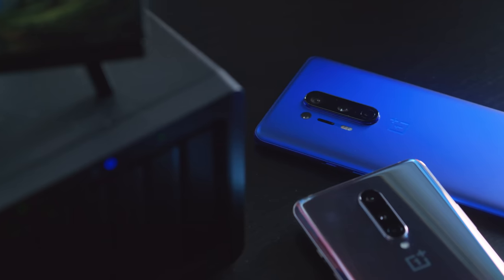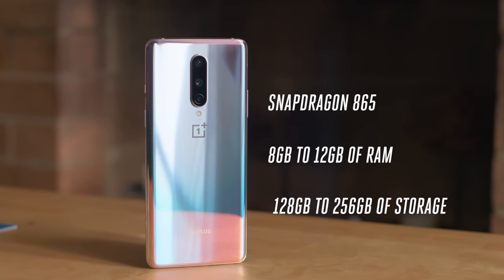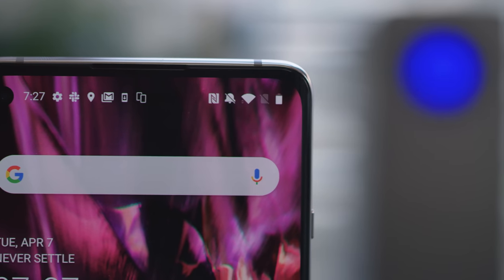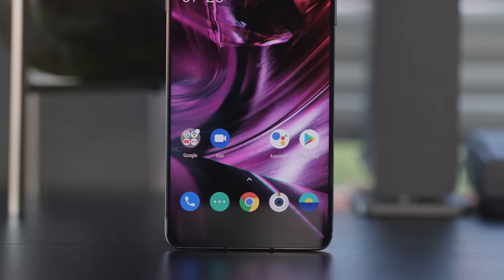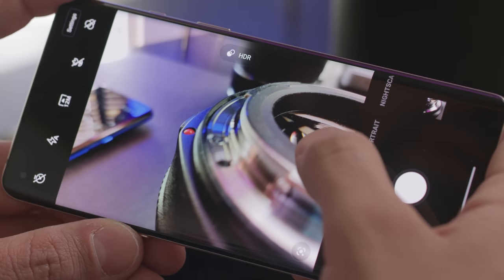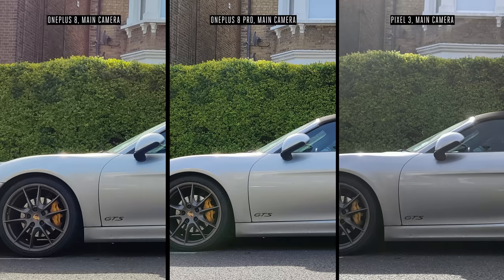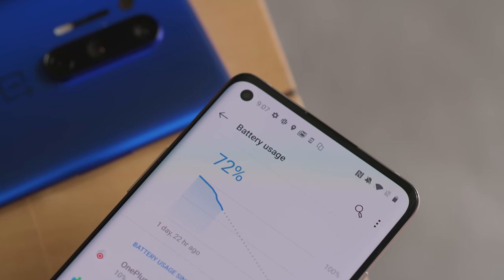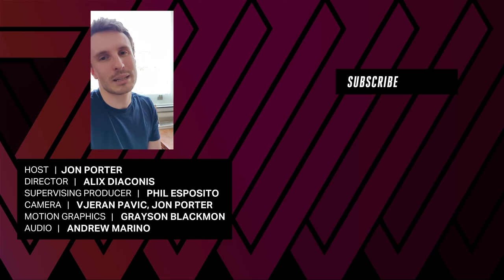OnePlus 8 review: a familiar formula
The OnePlus 8 is the less expensive of the two devices OnePlus announced today. It might not have the IP-rating or wireless charging of the 8 Pro, but it’s still a capable phone in its own right, with a stunning screen, great performance, and solid battery life. It’ll retail starting at $699.

Clarification: The unlocked model doesn’t have an IP rating, but carrier versions do. In this video, we reviewed the unlocked model.